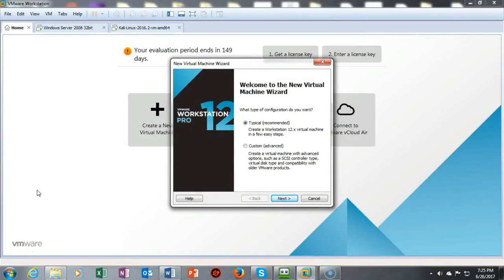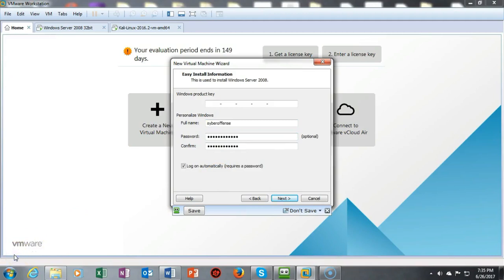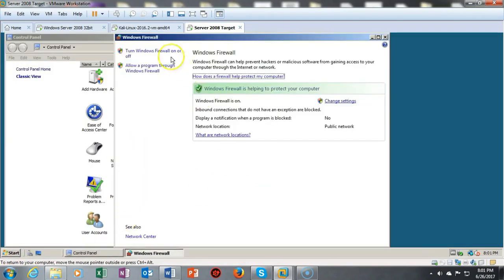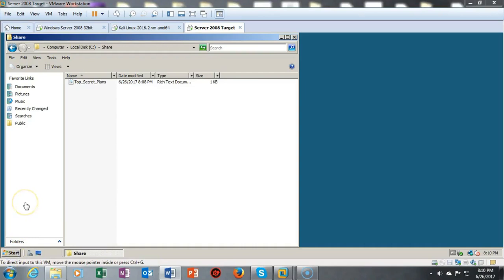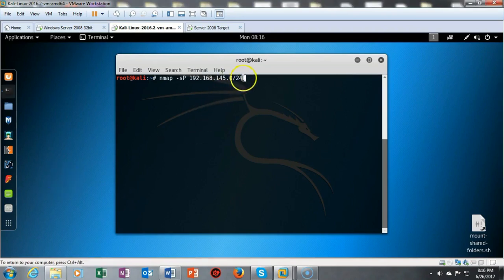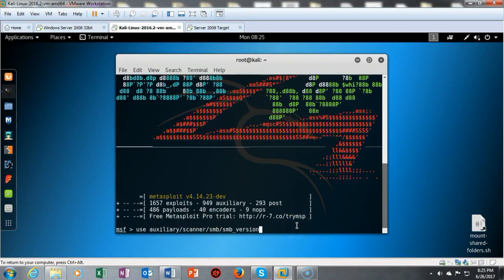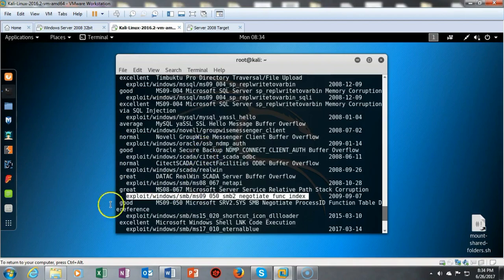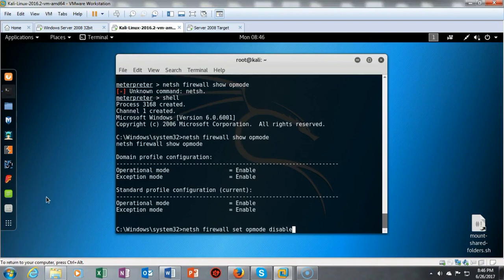Server 2008 Buffer Overflow Using Netcat